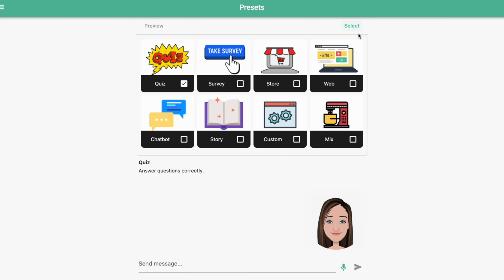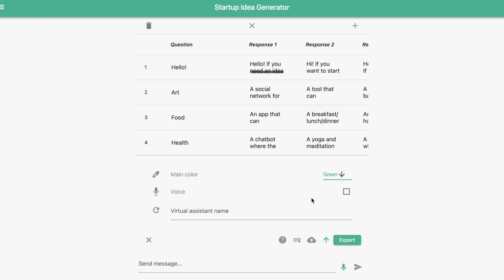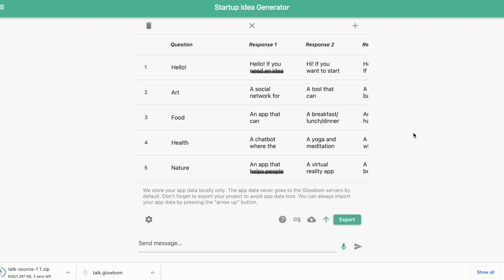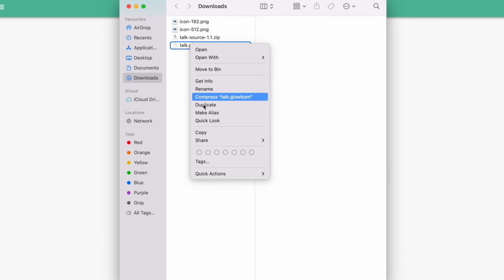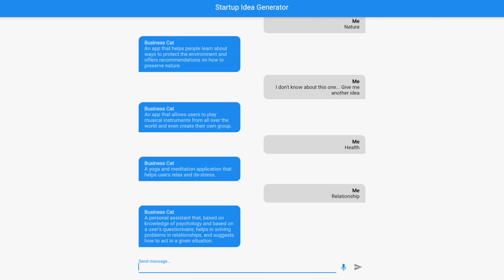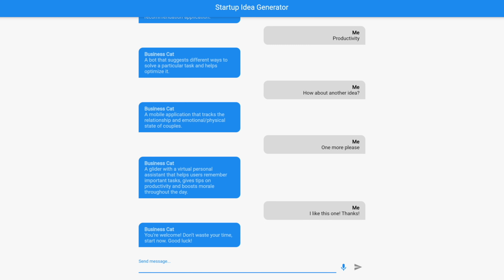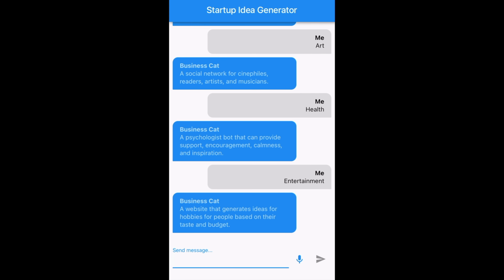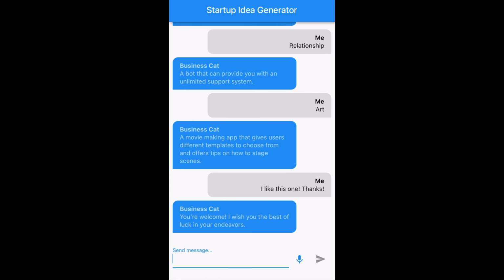Building a Startup Idea Generator with NoCode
Mobile Apps

To build the app for iOS or Android manually, you need to install Flutter, a software development kit created by Google. The source-flutter folder contains the Flutter project that can be compiled to iOS, Android, and a web app.

Automatic Deployment

To build and deploy the app automatically, we recommend using Codemagic

With Codemagic, you can easily build your project and publish it to Google Play, App Store, and the web. You might need to put the source-flutter folder to GitHub before starting the building process.